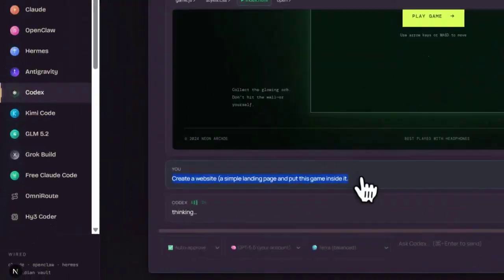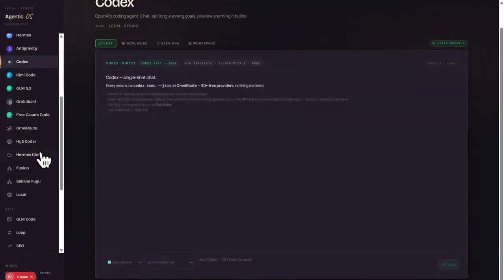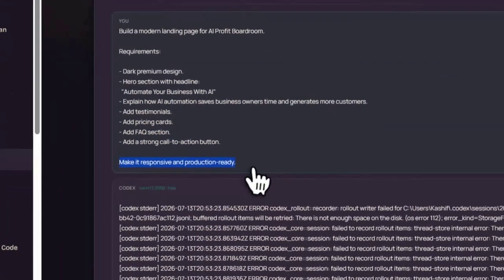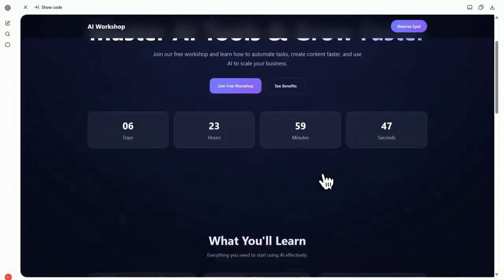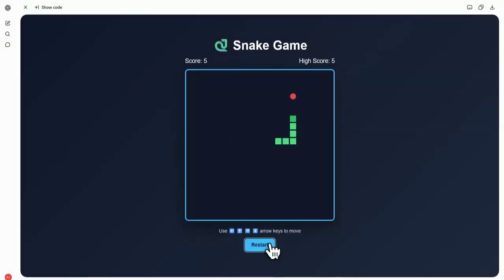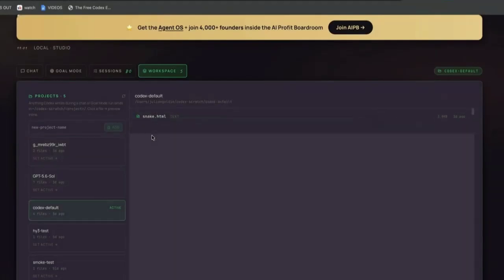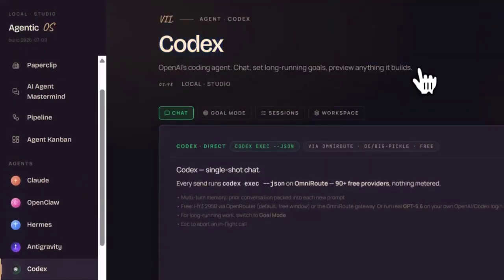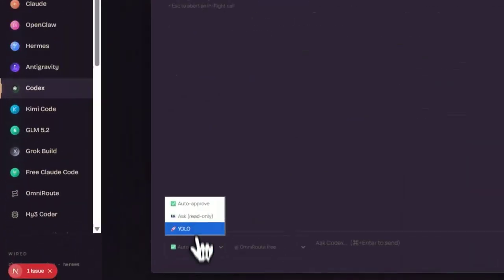Run Codex For FREE, Here's How...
Run Codex for free by swapping in OmniRoot and keep long AI coding jobs running without burning through your tokens.

Codex is one of the strongest coding agents available, but long tasks quickly eat through your token limits. This setup changes that by keeping Codex as the "hands" while replacing the model behind it with a free provider through OmniRoot. The result is the same Codex workflow, planning, writing files, running commands, and checking its own work, while using a free brain.

The setup is surprisingly simple. Codex already lets you choose your own model provider, so all it takes is changing one profile file. Point it at OmniRoot's local API, or use HY3 while it's available, and Codex continues working exactly as before. Your normal OpenAI login stays untouched, so everything remains separate and clean.

Inside Agent OS, everything is organized into one workspace with memory, built-in tools, auto-approve mode, and Goal Mode. Goal Mode lets your agent keep working for hours without needing constant supervision. Instead of stopping when tokens run out overnight, the free model keeps the job moving until it's finished.

The walkthrough also shows practical examples including building landing pages, business websites, sign-up pages, quizzes, games, and simple business tools using plain English prompts. You describe what you want, and Codex handles the planning, coding, testing, and revisions.

Another advantage is instant model switching. If HY3 gets rate limited, simply switch to OmniRoot. Need another model? Pick GPT 5.6 from the dropdown. Different models excel at different jobs, so changing brains takes seconds instead of rebuilding your entire setup.

The AI Profit Boardroom includes the complete Agent OS already configured with the free Codex engine, daily updates, installation videos, walkthroughs, and the downloadable zip file so you don't have to wire everything together yourself.

Chapters:
[00:00] Why Codex limits become a problem
[00:00] Free OmniRoot setup
[00:00] Agent OS overview
[00:00] Goal Mode explained
[00:00] Switching between models
[00:00] Real business examples
[00:00] Full Boardroom installation